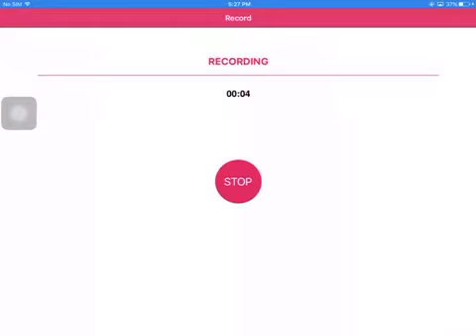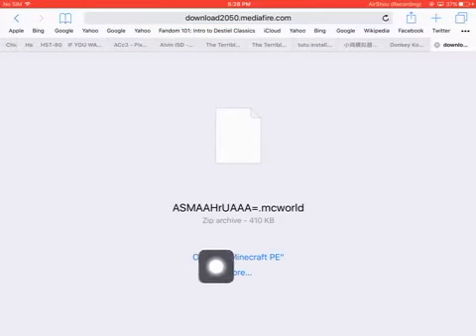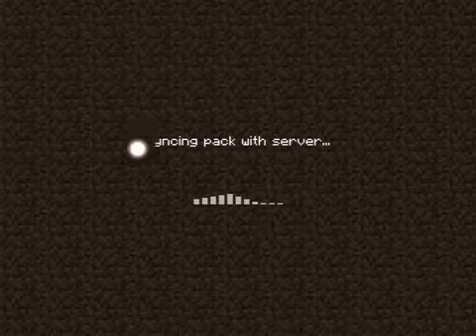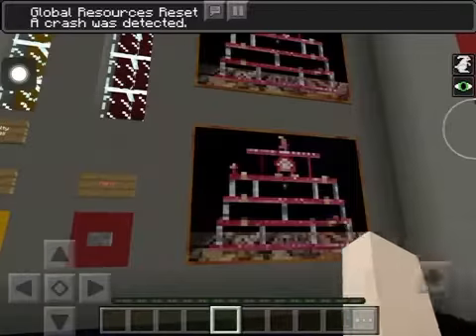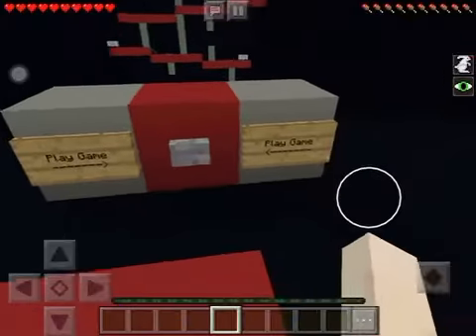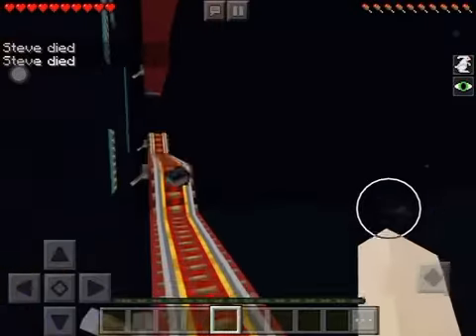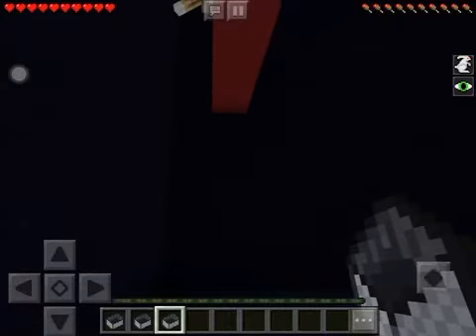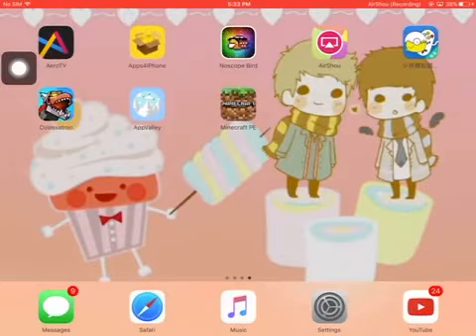How To Get The Donkey Kong Add-On For Minecraft Pocket Edition (No Computer)